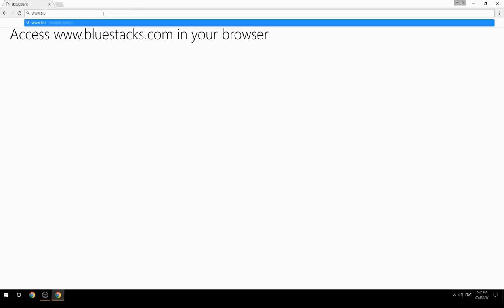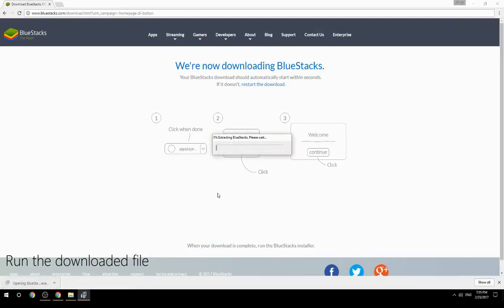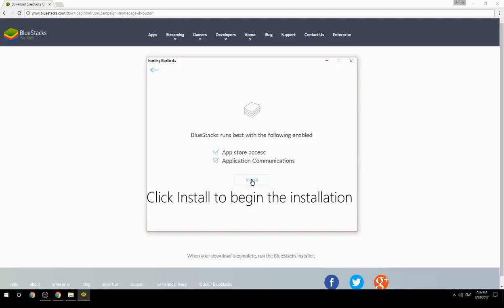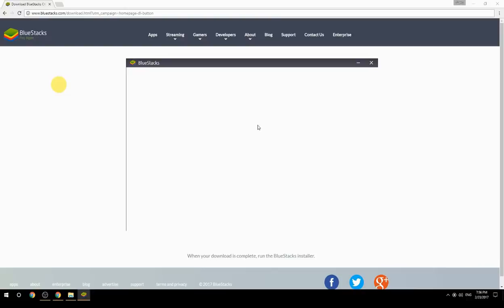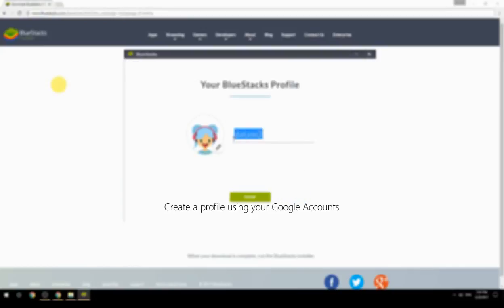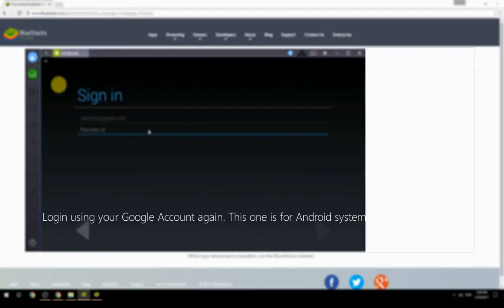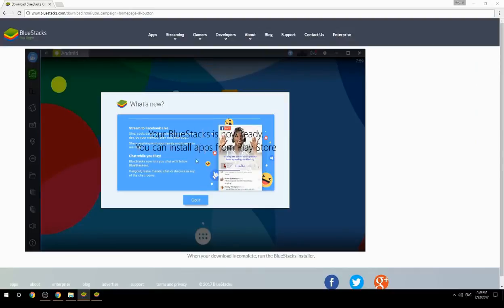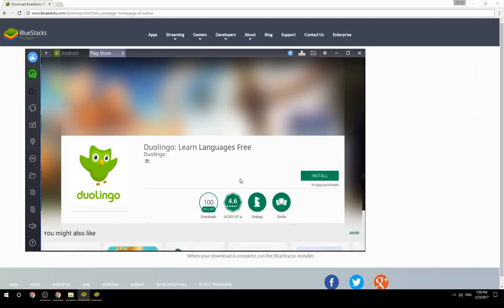How to Download & Use Duolingo: Learn Languages Free on your Computer. Valid for Windows 7/8/10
Learn how to download & Use Duolingo: Learn Languages Free on your computer today. This method works for Windows 7/8/10. It will take you less then 10 minutes to get started.